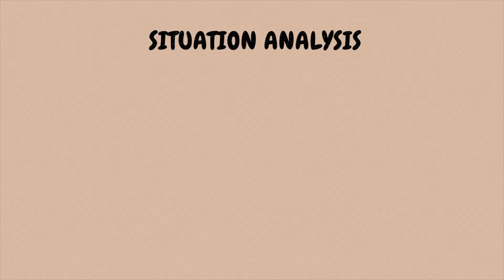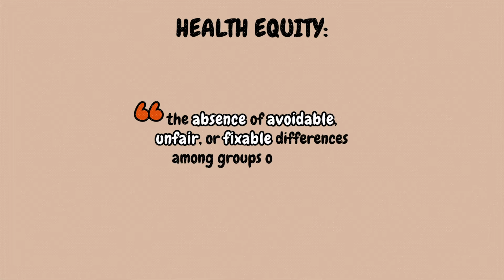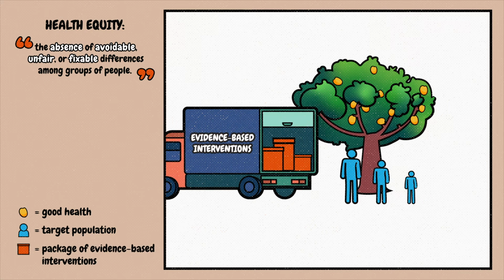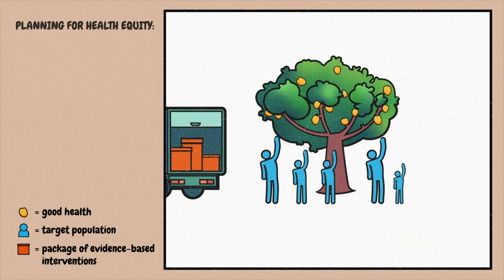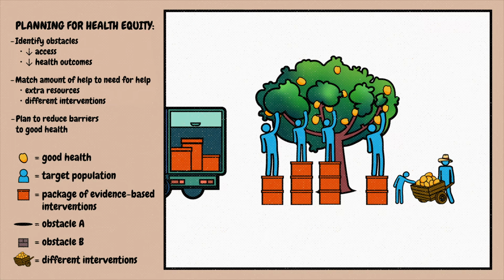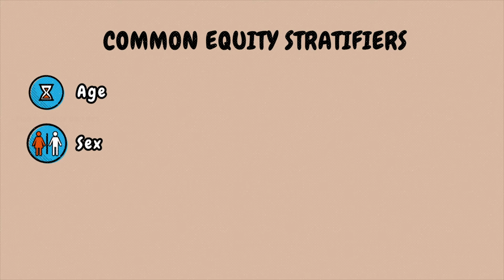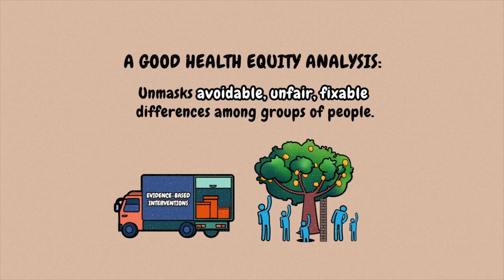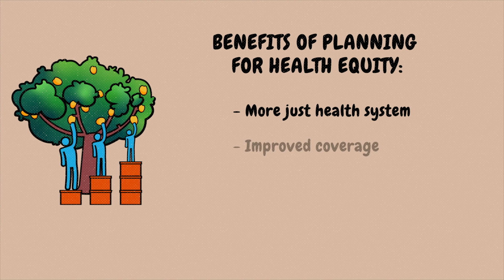Sample animation: Equity Analysis in Health Planning